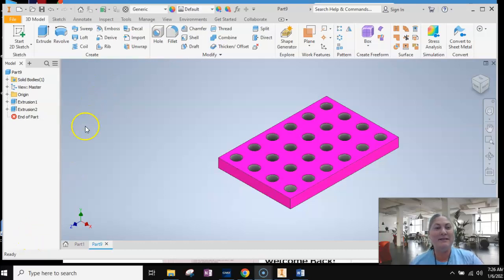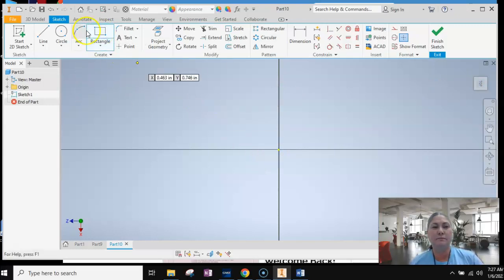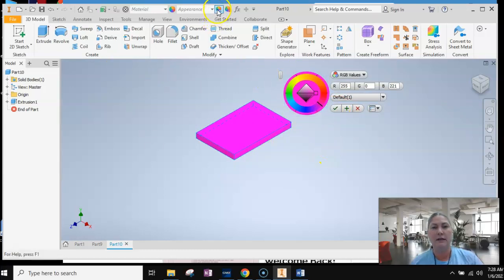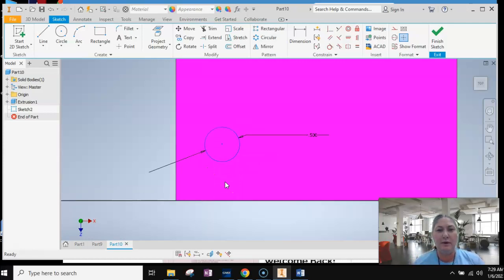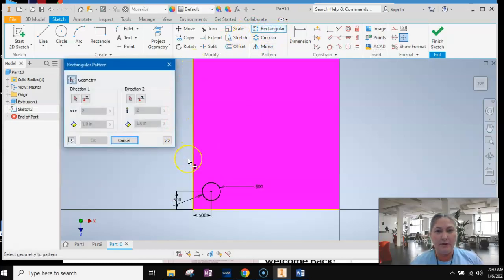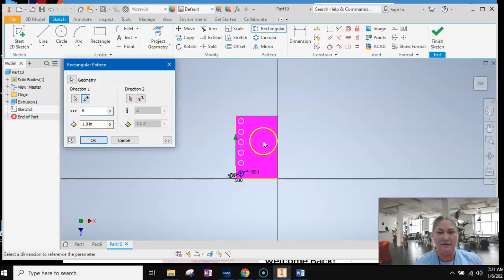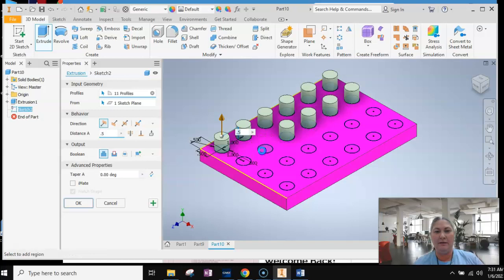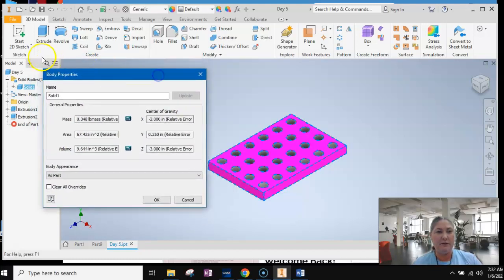Inventor Day 5